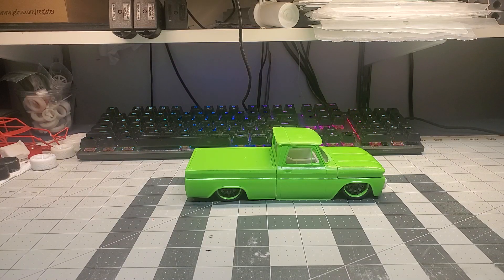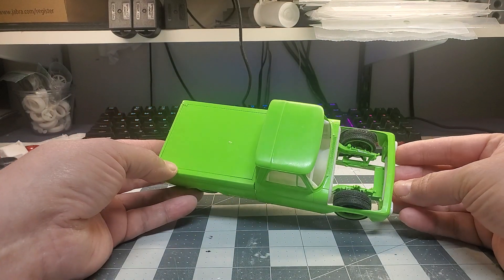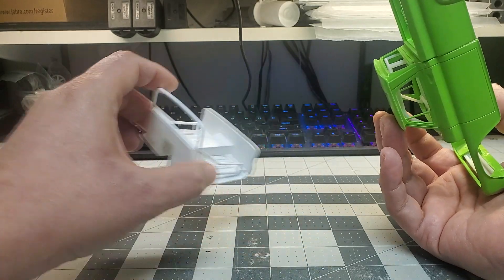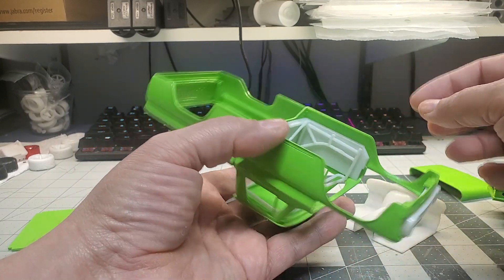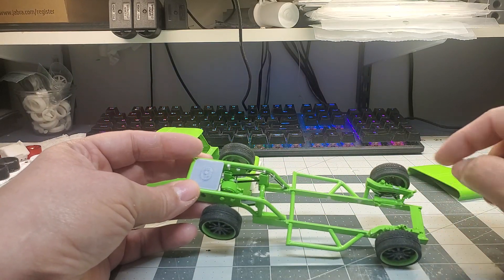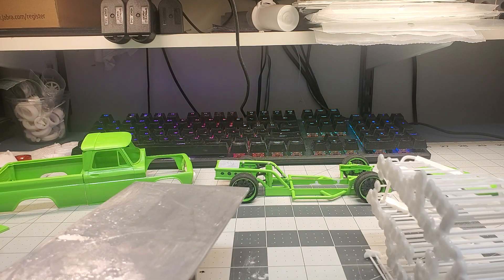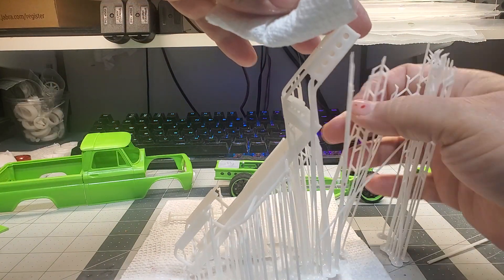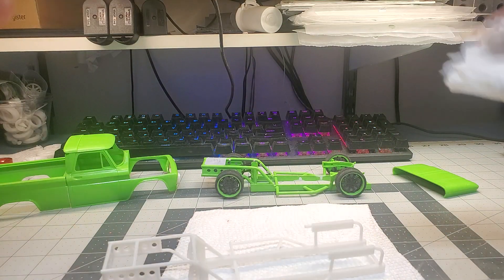Project Update - 1966 Chevy Fleetside Pickup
Here's the current status of the build. I painted the body a long time ago. It hasn't been finished. It needs another coat, clean sanding and buffing. I didn't want to get too far along with the body because I need to put it on, take it off a lot test fitting parts and such. Once I have the chassis closer to finished I will finish the paint on the body.